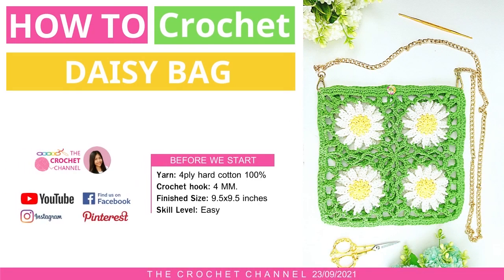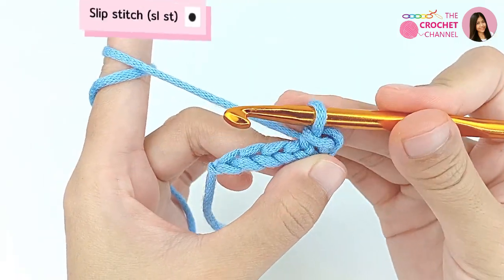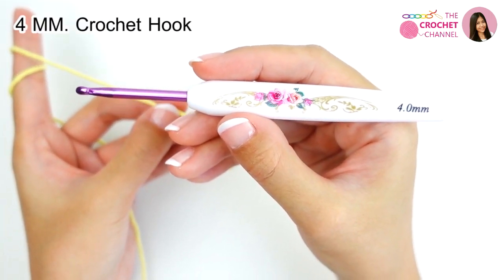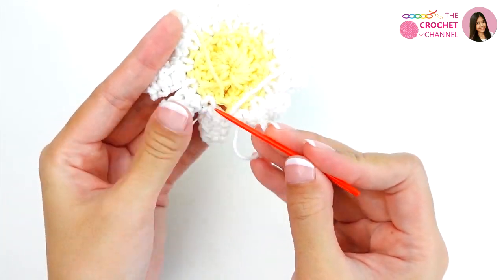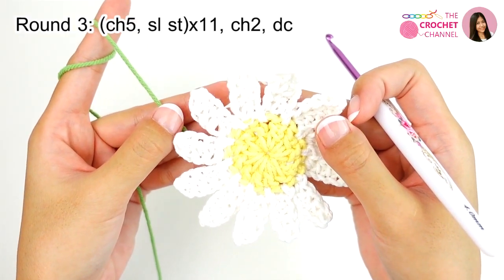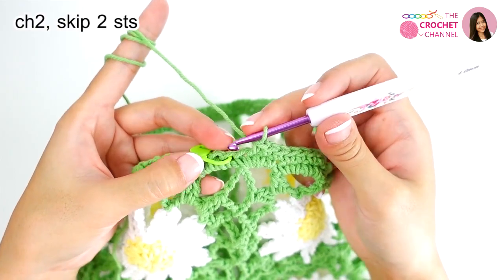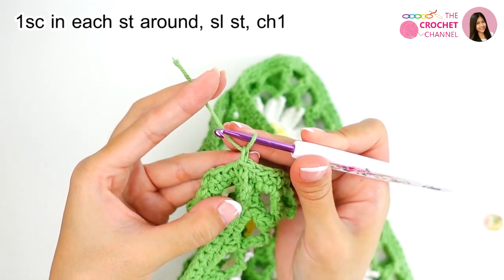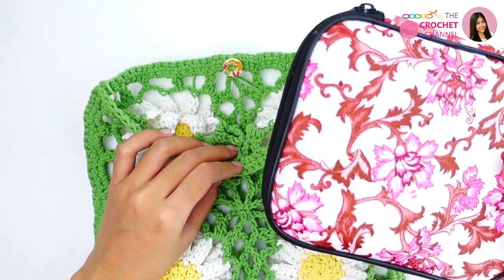How To Crochet A Beautiful Daisy Bag Tutorial Free Pattern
Yarn: 4ply hard cotton 100%
Crochet hook: 4 MM.
Finished Size: 9.5x9.5 inches
Skill Level: Easy

Materials:
- Bag strap

- Scissors
- Velcro Tape or magnetic snap button
- Thread
- Yarn needle
- Tape measure